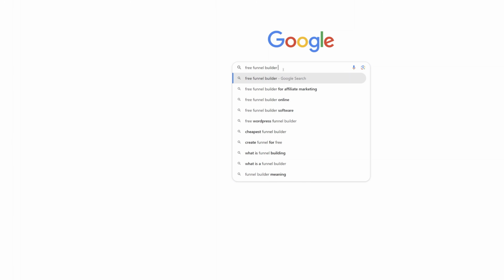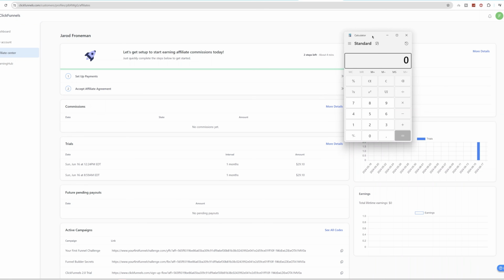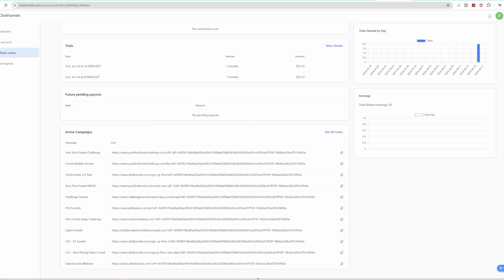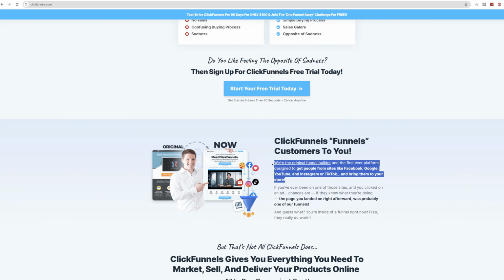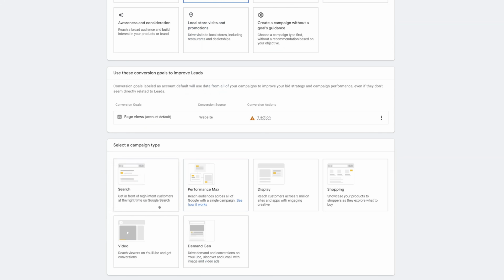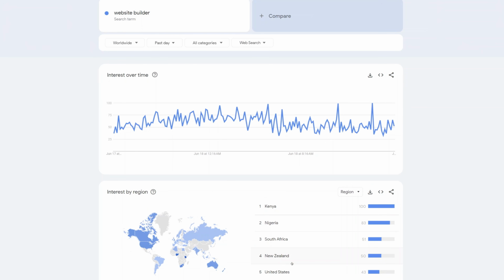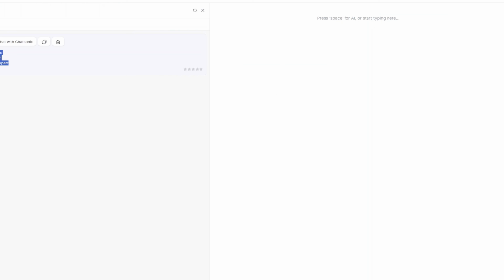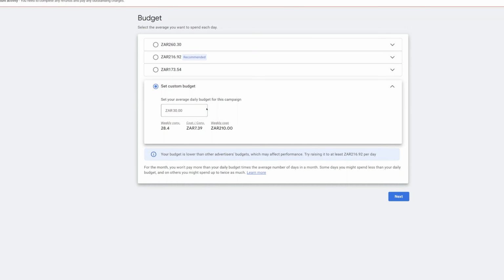Get Paid $58.20 AGAIN & AGAIN From This A.I Google Robot (NEW Way To Make Money Online)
ClickFunnels 2.0 + Over $2,000 Worth Of Done For You Funnels 👉

6 Figure Content Creator Agency Program 👉 1.5 Weeks til launch...